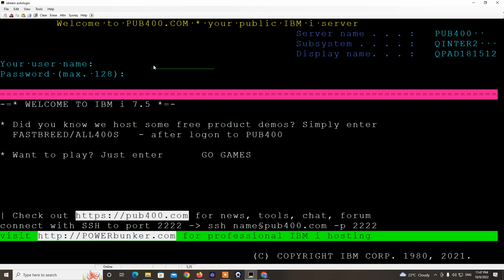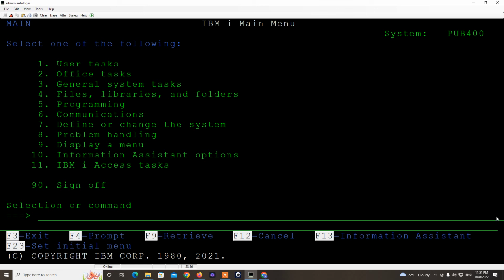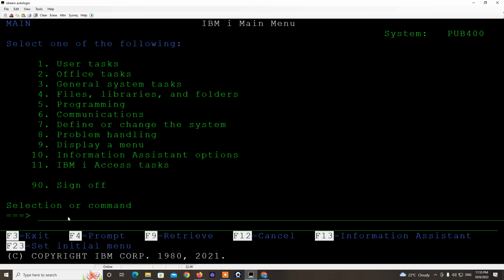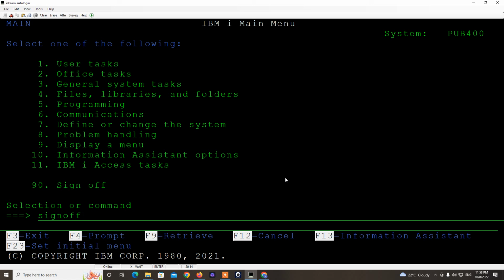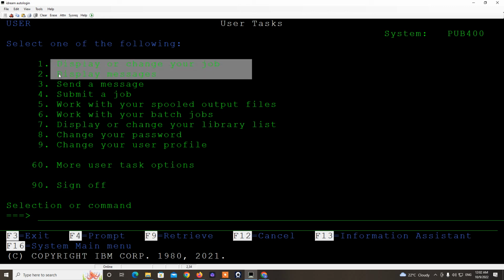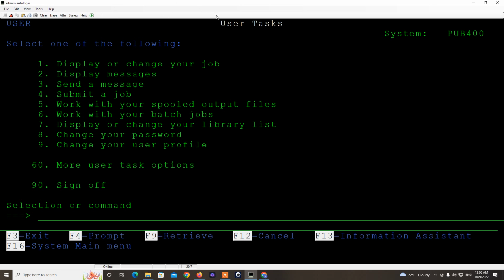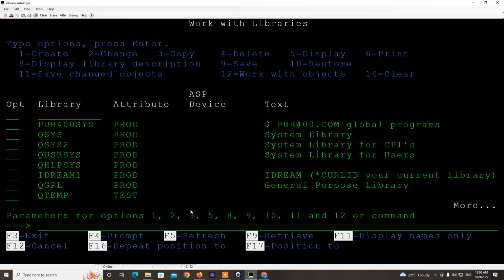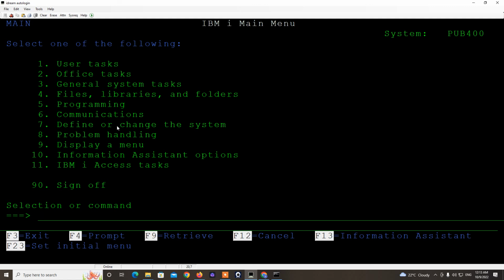IBM AS400 Training - Topic 3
IBM AS400 Training and live classes, TN5250, IBMi Main Menu, Function keys, command line, in AS400,

iDream Srikanth
Harsha Sai
Harsha Sai for you
Tech Sharmit
Yusy4Code